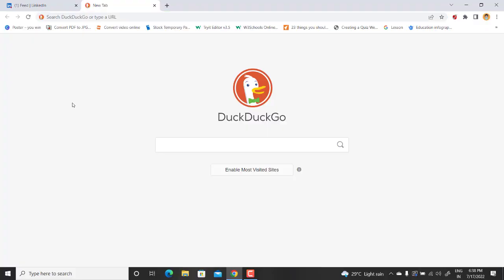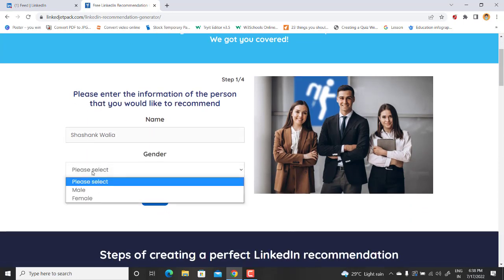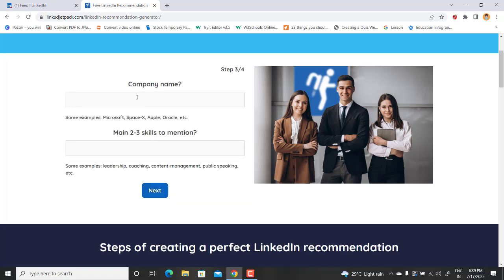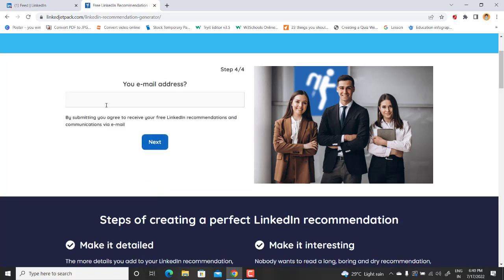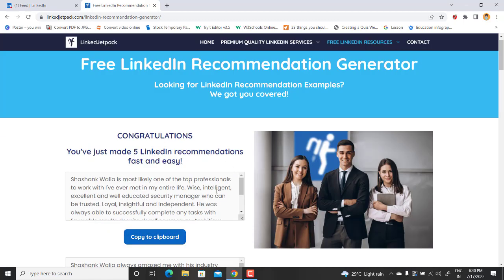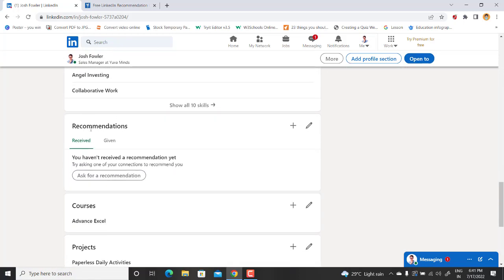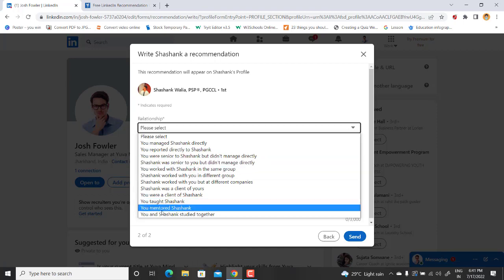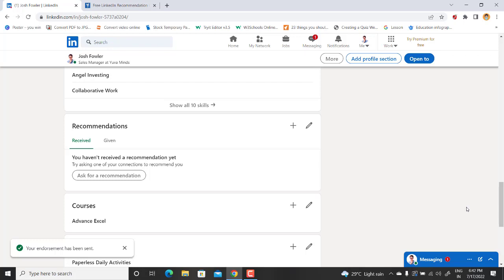This AI tool will help you get more followers on LinkedIn | Tool for professionals 🔥🔥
Hey!! I am Shashank Walia, Corporate Guy 📍Physical Security & Brand Protection Specialist
I upload videos on:
📌 Interview Tips
📌 Security Tips
📌 Professionals Resume Building Tips
📌 Professional Growth
📌 Book Reviews
📌 Free online learning sources